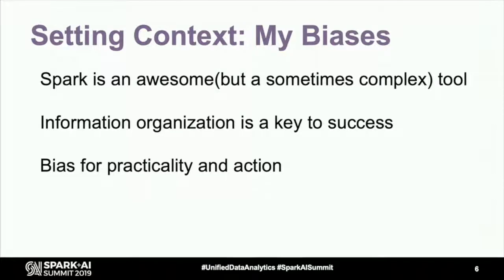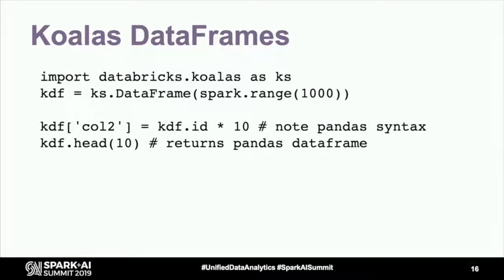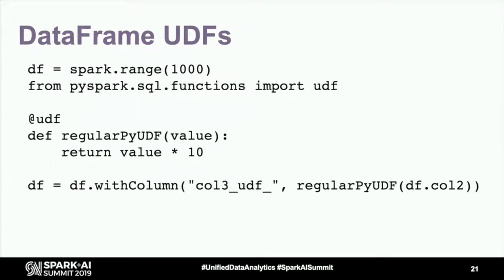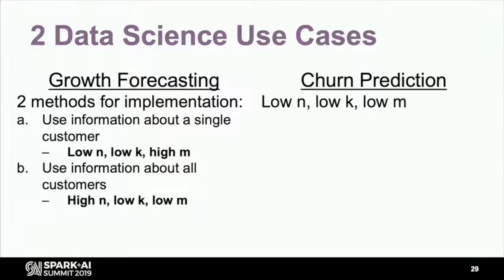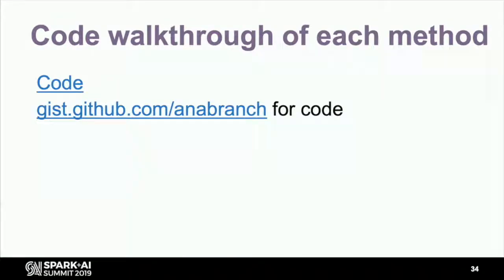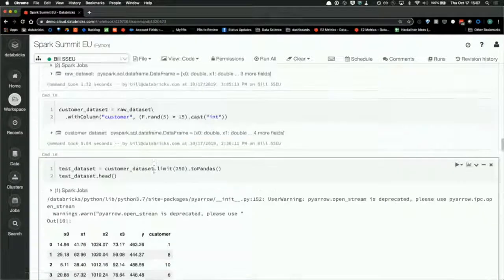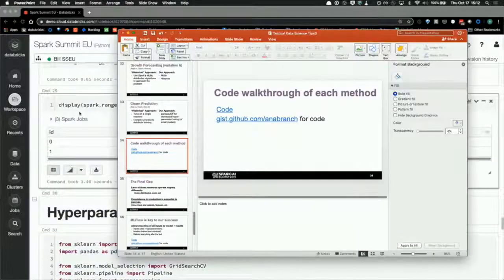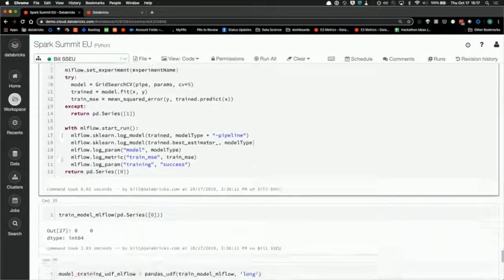Tactical Data Science Tips Python and Spark Together - Bill Chambers (Databricks)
Running Spark and Python data science workloads can be challenging given the complexity of the various data science tools in the ecosystem like sci-kit Learn, TensorFlow, Spark, Pandas, and MLlib. All these various tools and architectures, provide important trade-offs to consider when it comes to moving to proofs of concept and going to production. While proof of concepts may be relatively straightforward, moving to production can be challenging because it's difficult to understand not just the short term effort to develop a solution, but the long term cost of supporting projects over the long term. This talk will discuss important tactical patterns for evaluating projects, running proofs of concept to inform going to production, and finally the key tactics we use internally at Databricks to take data and machine learning projects into production. This session will cover some architectural choices involving Spark, PySpark, Pandas, notebooks, various machine learning toolkits, as well as frameworks and technologies necessary to support them. Key Takeaways will include: 1. How best to organize projects given a variety of tools, 2. how to better understand the tradeoff of single node and distributed training of machine learning models, and 3. how we organize and execute on data science projects internally at Databricks.